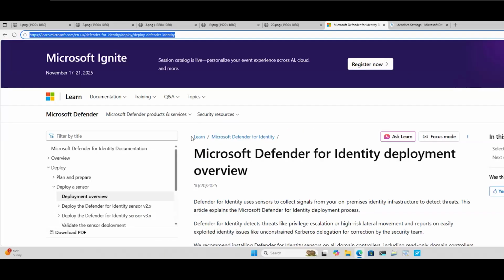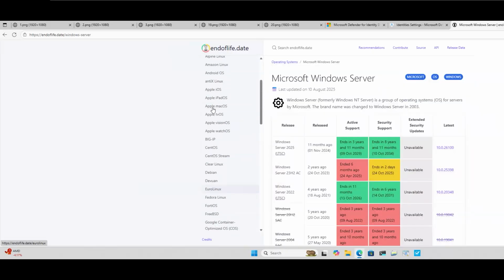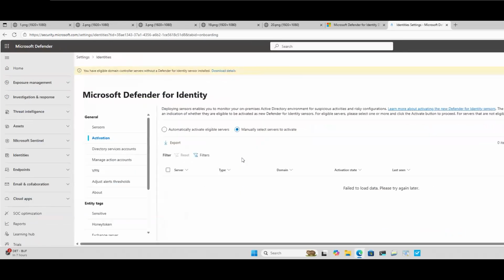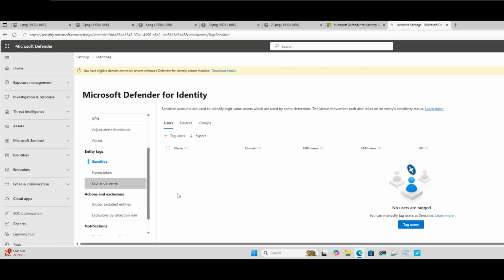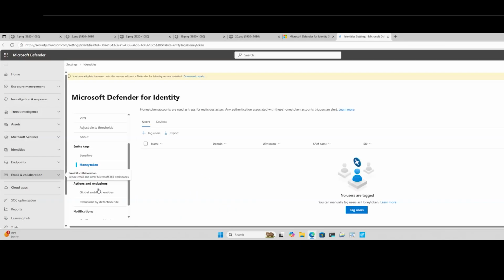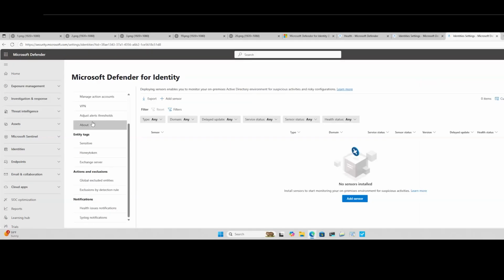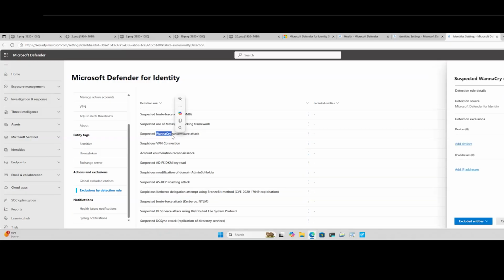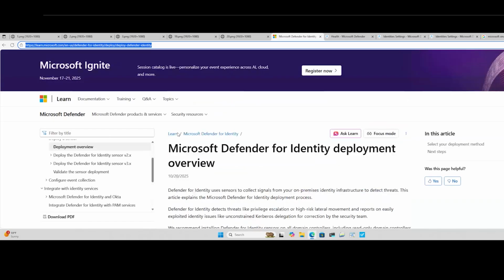Fortify 365 Webinar Series | Session 5: Microsoft Defender for Identity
Are your Microsoft Teams settings protecting collaboration—or opening the door to unnecessary risk?

In Session 4 of the Fortify 365 Webinar Series from Barricade Cyber Would you know if an attacker was silently moving through your network right now?

In Session 5 of the Fortify 365 Webinar Series from Barricade Cyber Solutions, we turn our focus to Microsoft Defender for Identity (formerly Azure ATP)—a powerful tool for detecting lateral movement, privilege escalation, and compromised credentials inside your Active Directory environment.

This session will guide you through a practical deployment of Defender for Identity and help you fine-tune it to surface meaningful alerts while avoiding unnecessary noise.

You'll learn how to:
✅ Set up a service account for secure, ongoing monitoring
✅ Create a Defender for Identity workspace and connect your AD forest
✅ Install the Azure ATP sensor on a domain controller
✅ Add sensitive user accounts and honeytokens to detect privilege abuse
✅ Configure health and alert notifications to stay ahead of threats
✅ Add detection exclusions where necessary to reduce false positives
✅ Integrate Defender for Identity with Microsoft Defender for Endpoint
✅ Verify the configuration is live and providing actionable insight
...and more best practices to turn your domain controllers into early warning systems.

If Active Directory is your organization’s identity backbone, this session will show you how to monitor it like a fortress.

RGet professional help to setup, secure, and fortify your Microsoft 365 with the Fortify 365 Services from Barricade Cyber Solutions

to learn about Proactive Services and Post-Breach Services